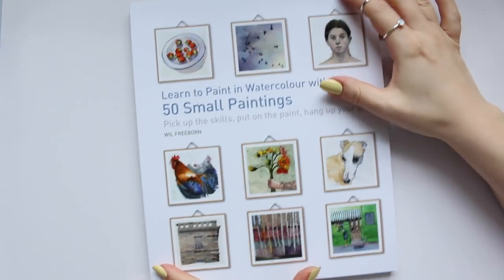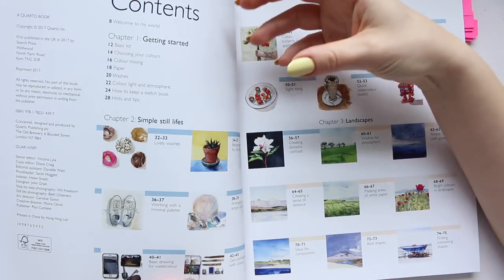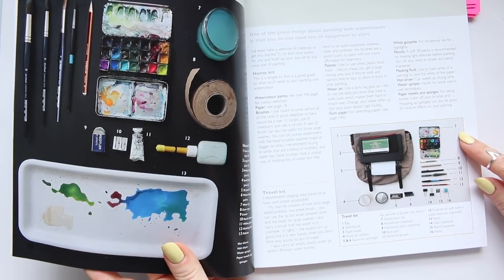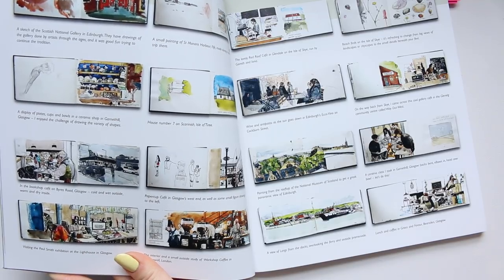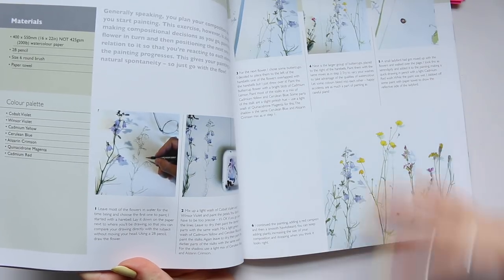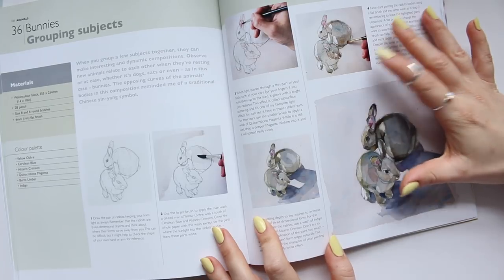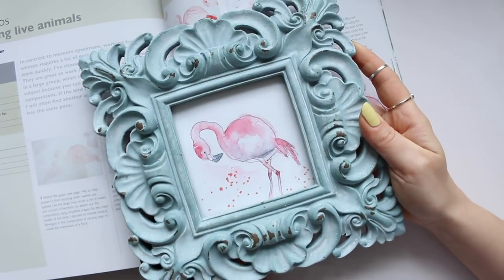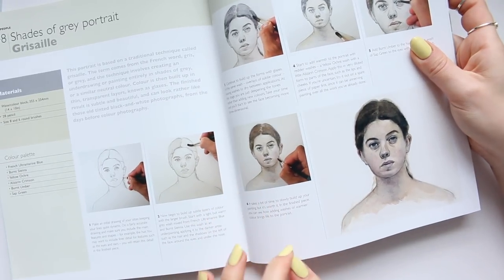50 Small Paintings by Wil Freeborn | Book Review + 2 Small Paintings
Hi Everyone, today I want to share my thoughts on 50 Small Painting by Wil Freeborn. It's a great watercolour book, filled with a lot of useful tips and tricks of the trade. I have already finished two small paintings from this book, which was a lot of fun to paint!

Alyona x

*** NAILS: ***
• CND VINYLUX in Jellied [NEW Spring 2018]:
AMAZON UK
AMAZON US

• 50 Small Paintings by Wil Freeborn:
AMAZON UK
AMAZON US